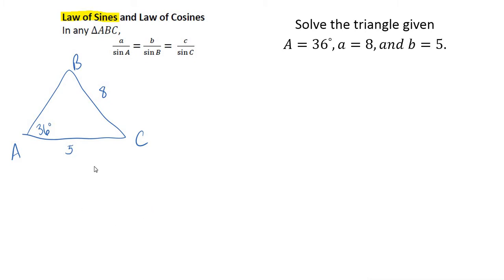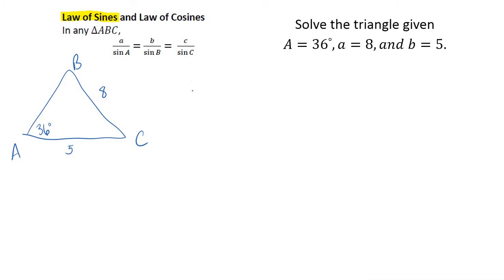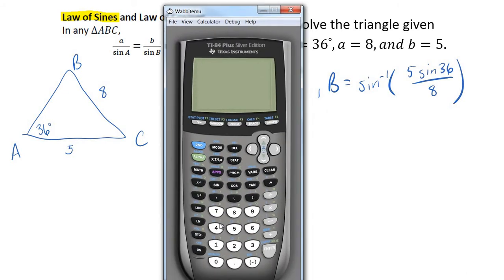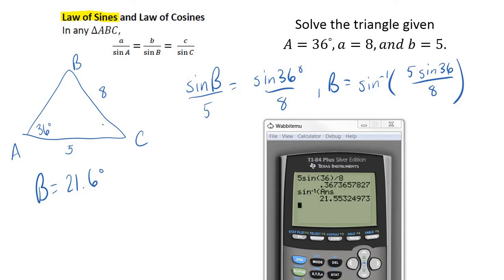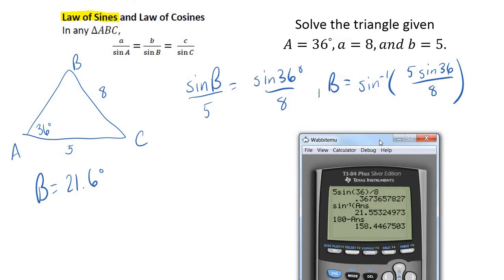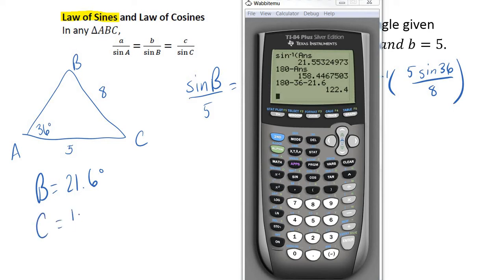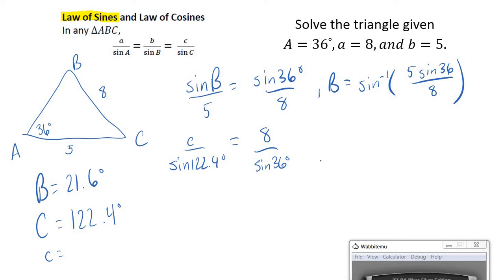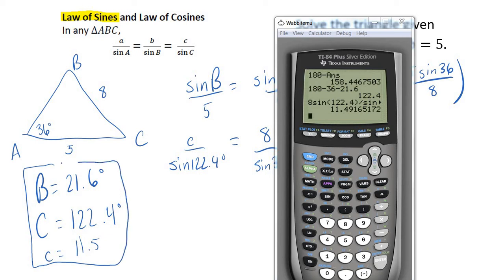Trigonometry Law of Sines Example 4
Solve a triangle given SSA (ambiguous case) - 1 solution